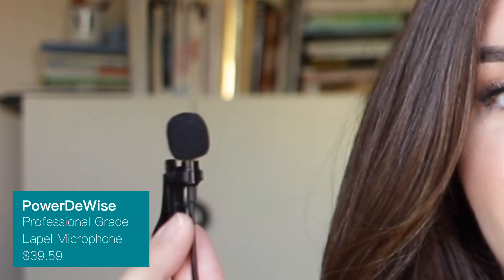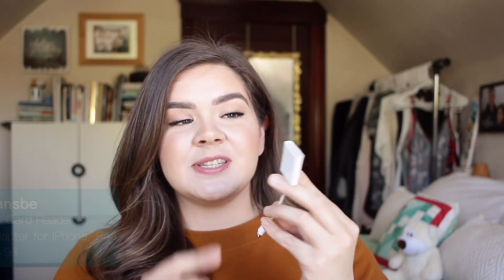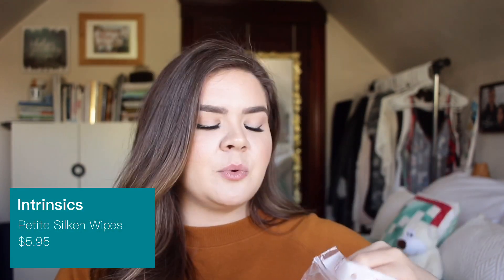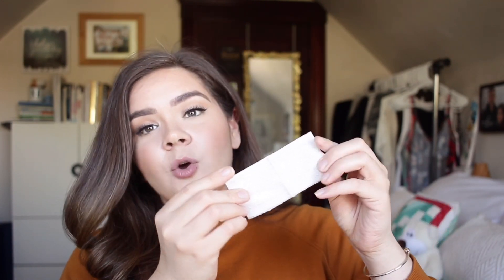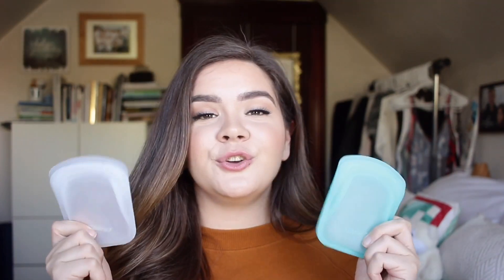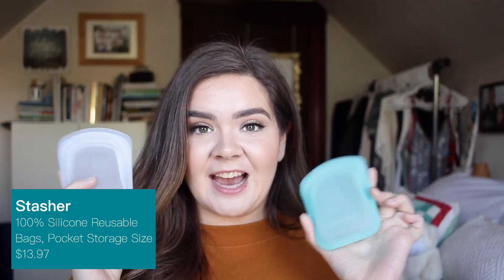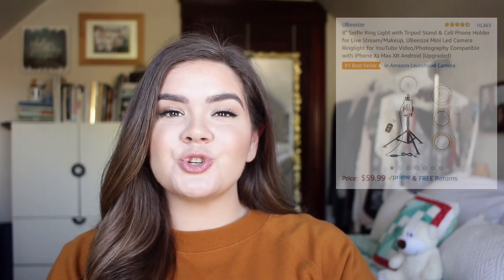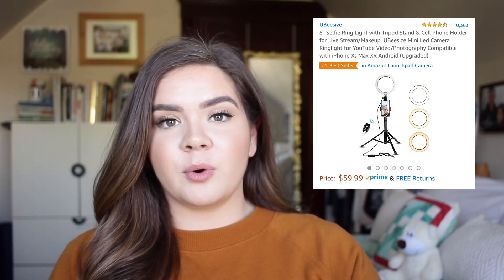Amazon FAVORITES!!! Spring 2020 // workout, tech gear, beauty favorites and more!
Hi everyone! Everything is linked below ⬇️ I hope you find some gems in here like I have!

Colorful koala camo leggings

Makeup Eraser

Victorem Hip Booty Bands Set

Bluetooth Headphones

PowerDeWise Professional Grade Lapel Microphone

Fansbe SD Card Reader & Adapter for iPhone/iPad

VersionTECH Mini Handheld Fan

HerStyler Comb for Straightening Hair

JayJun 10 Piece Intensive Shining Mask Pack

Intrinsics Petite Silken Wipes

Stasher 100% Silicone Reusable Bags, Pocket Storage Size

Lovrio 20" Halo Human Hair Extensions

Mini tripod with ring light and phone attachment -(the one I have is no longer in stock so this is the pic from the video, honestly exactly the same if not a little better!)